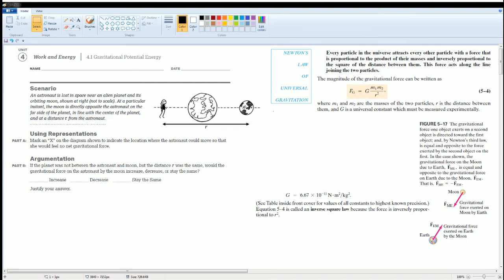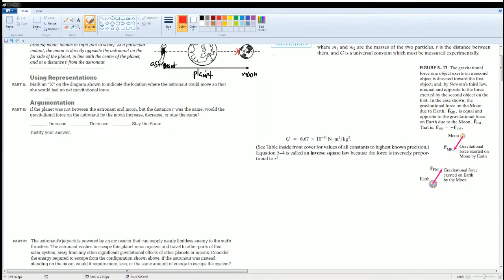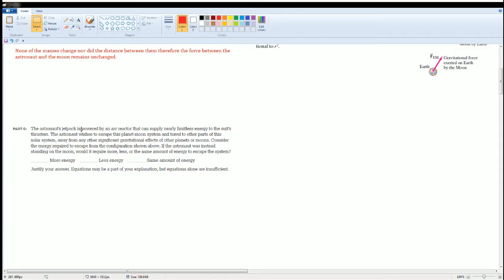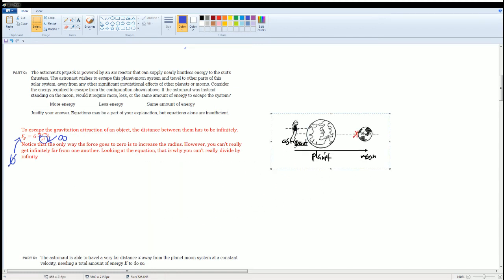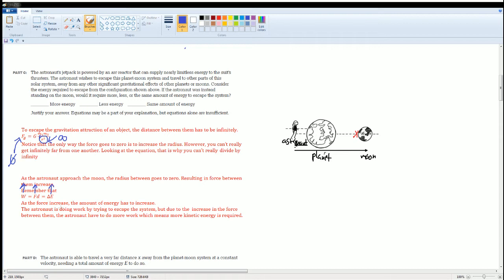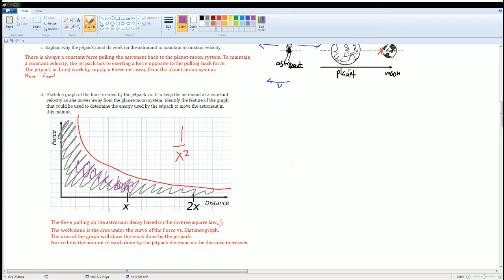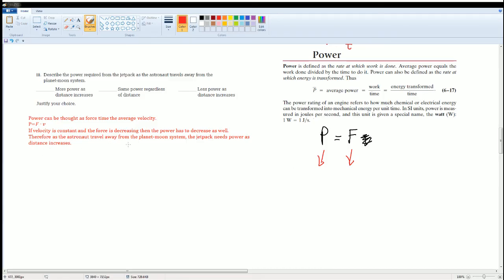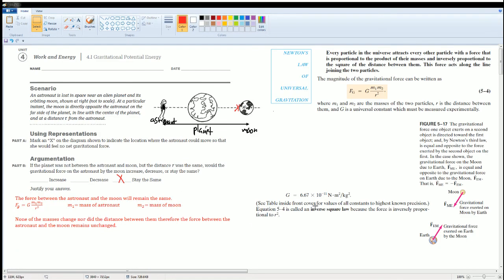AP Physics Workbook 4.I Gravitational Potential Energy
This is the video that cover the section 4.I in the AP Physics 1 Workbook.
Topic over:
1. Gravitational Force between two object
2. Newton's law for gravity
3. Inverse square law graphed
4. Power